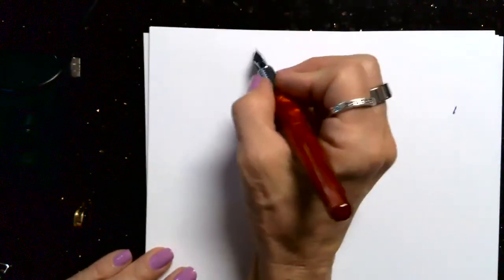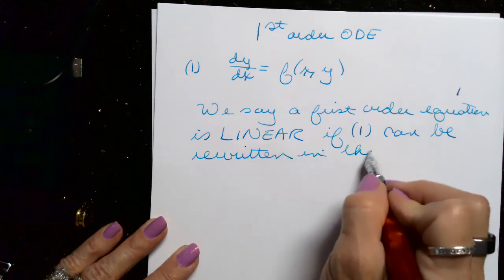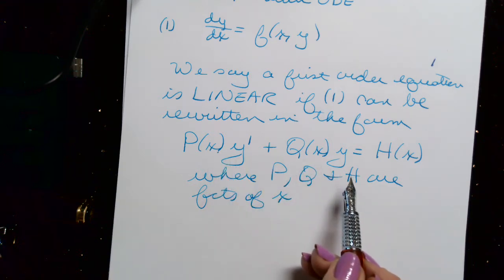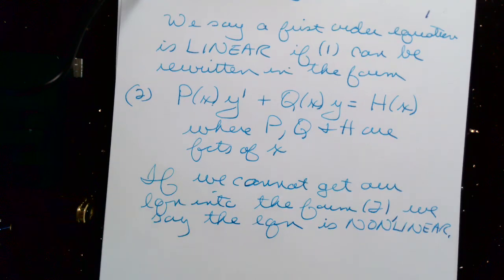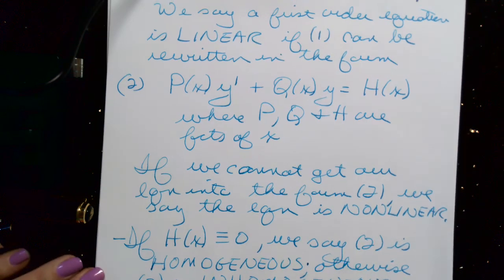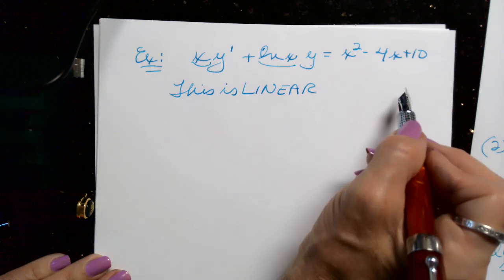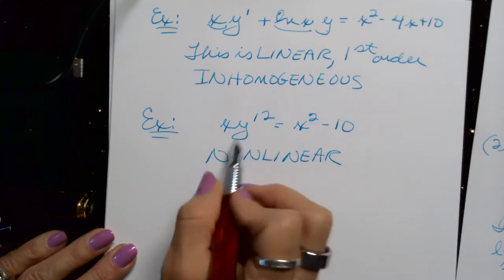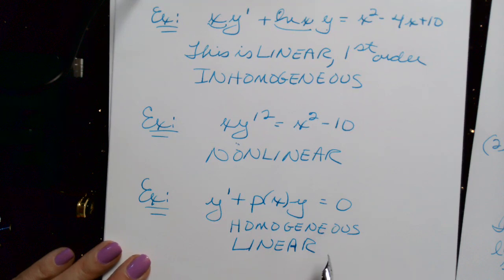Linear vs Nonlinear First Order ODEs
In this video we learn how to identify linear vs nonlinear first order odes.